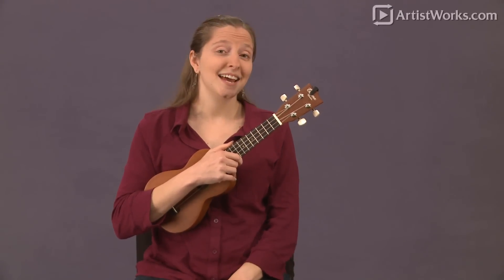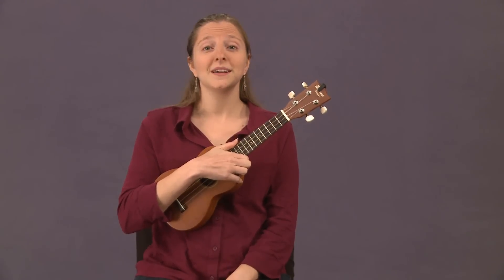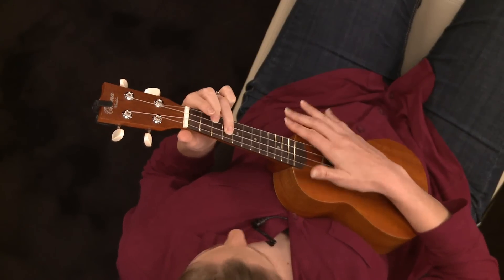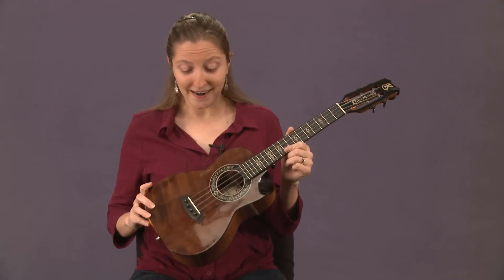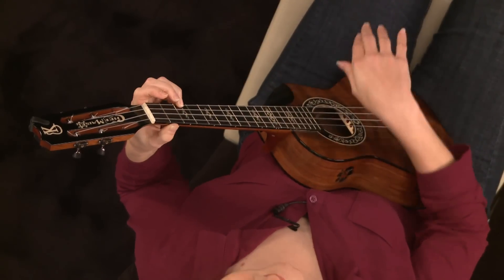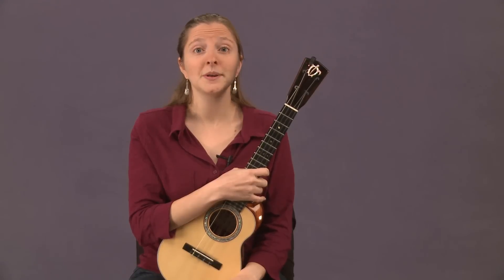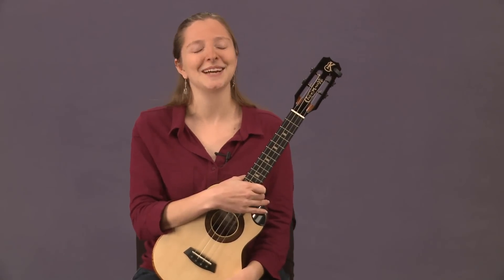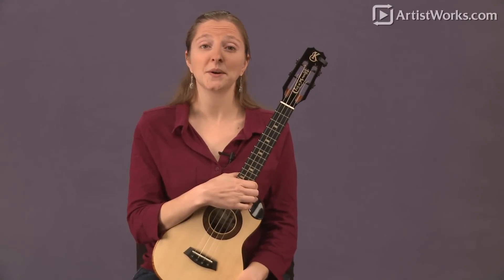Ukulele Tuning & the Different Sizes: Lesson from Sarah Maisel